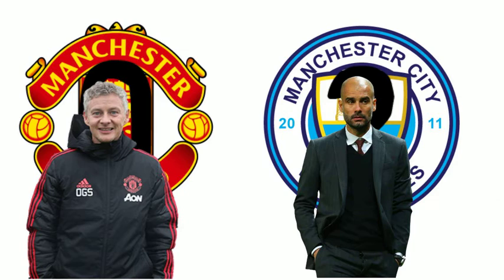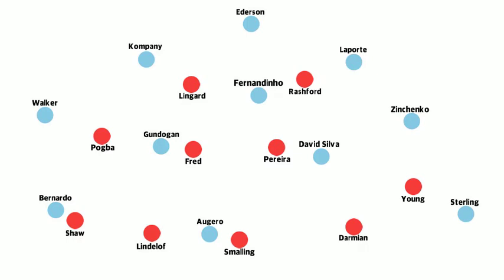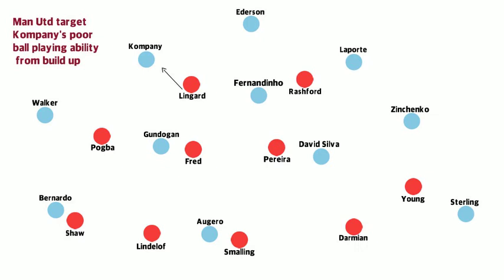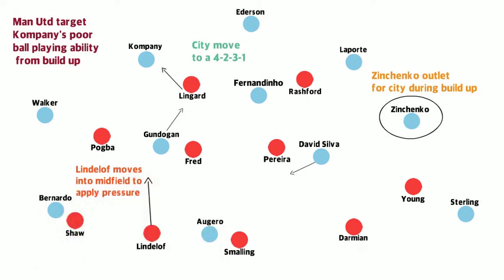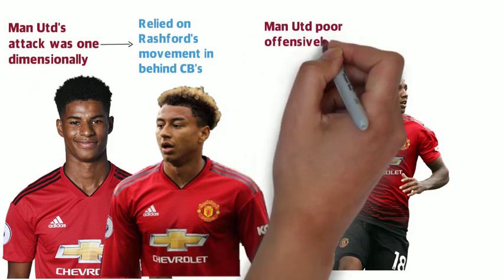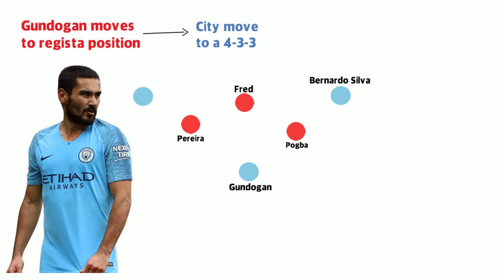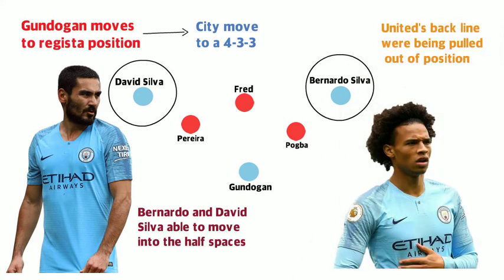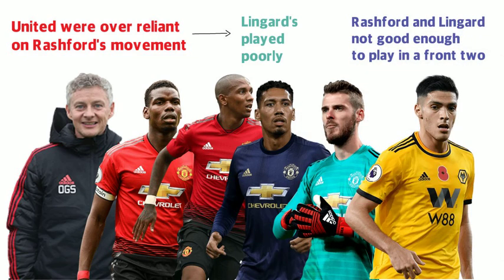Man Utd 0-2 Man City Tactical Analysis: The Blue moon rises over Old Trafford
Solskjaer used a 5-3-2 in this game but what went wrong tactically for United and what does this show about this United squad